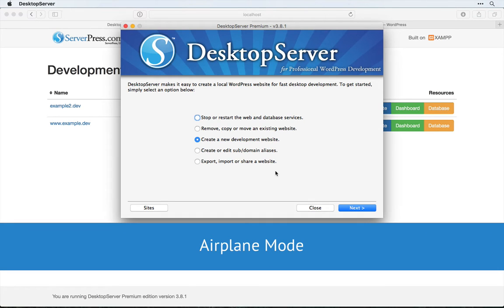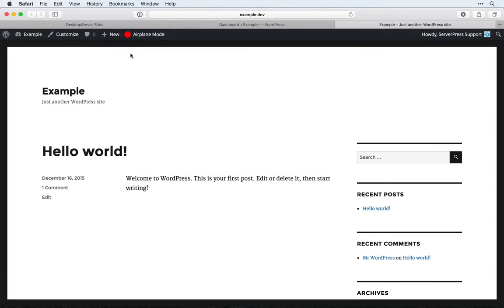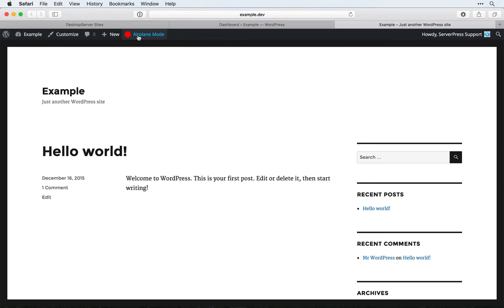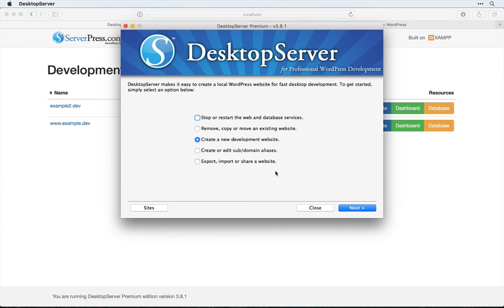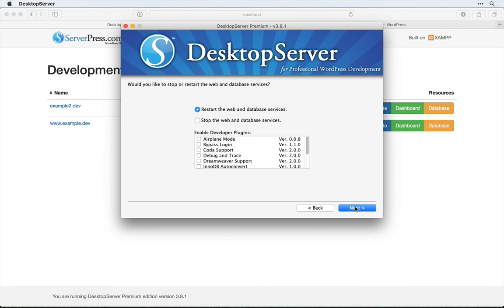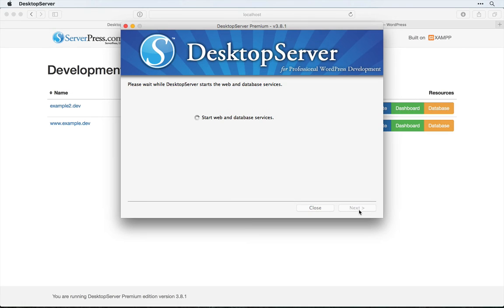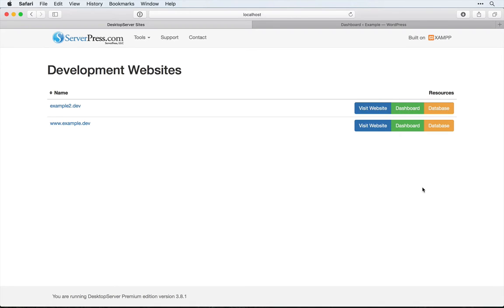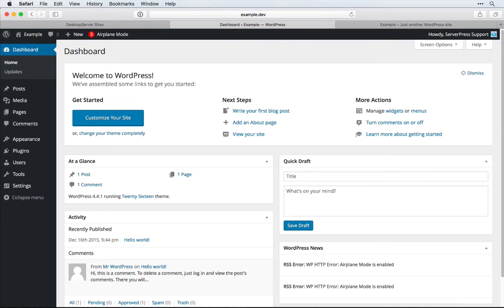Airplane Mode for DesktopServer by ServerPress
Welcome

In this video we are going to look at the Airplane Mode Plugin for DesktopServer. This plugin originally from WordPress developer Andrew Norcross allows you to prevent WordPress from loading external files while you are developing locally.

This can do things like speed up WordPress in the dashboard and admin area. This is especially helpful if you have no or an unreliable Internet connection.

Let's take a look on how to set this up. Since Airplane Mode comes bundled by default with DesktopServer, you can simply go into stop or restart web and database services. Make sure that you have Airplane Mode enabled, click next, and then once everything has restarted, click next again and come in and log into one of your sites.

 We can see when we are logged in that we have this Airplane Mode with red showing us that it is disabled and if we come back into the admin area we can see a number in the red circle that shows the current number of network connections WordPress is sending out. We can simply click this to activate Airplane Mode and now WordPress will not try to contact any third party sites or download external files or check for updates. Again this is particular helpful if you are working completely offline or if you have an unstable Internet connection.